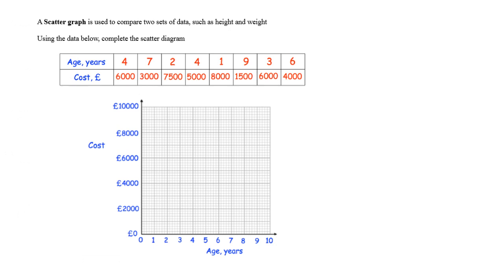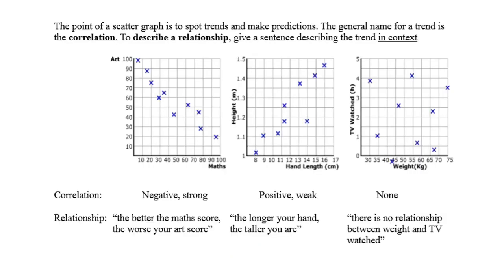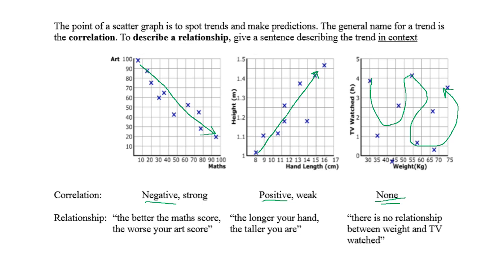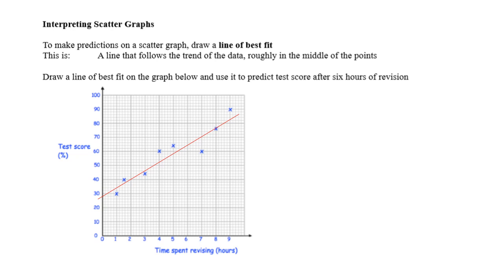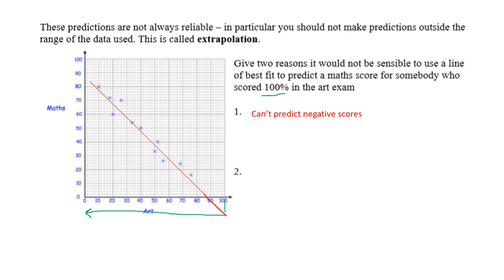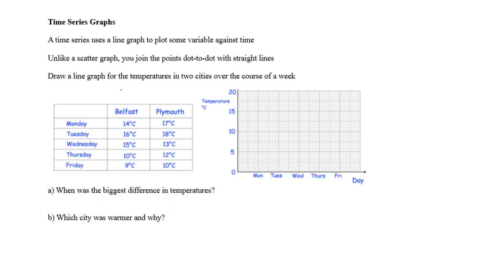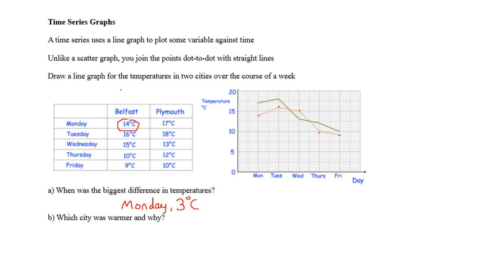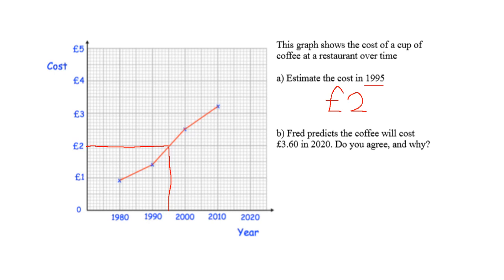Chapter 16: Scatter Graphs and Time Series